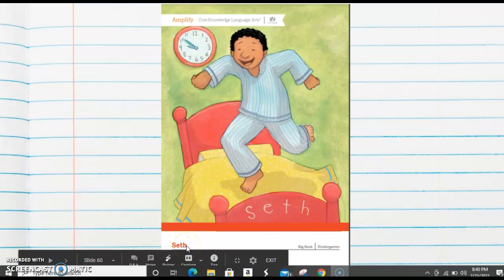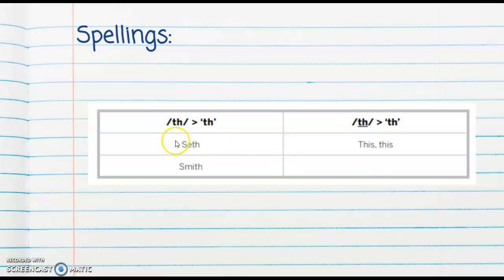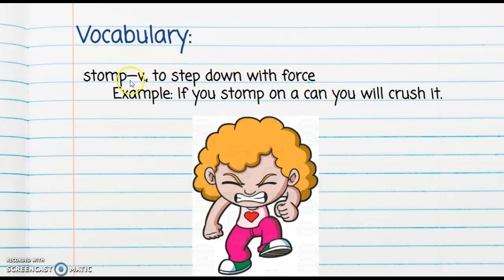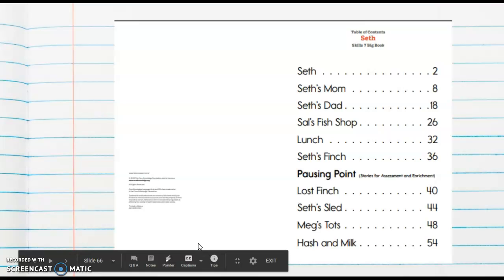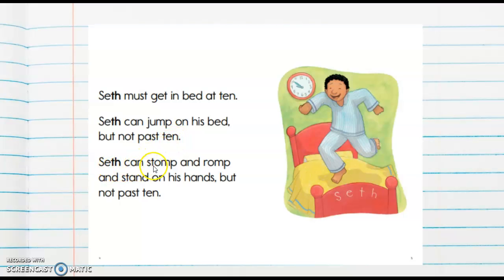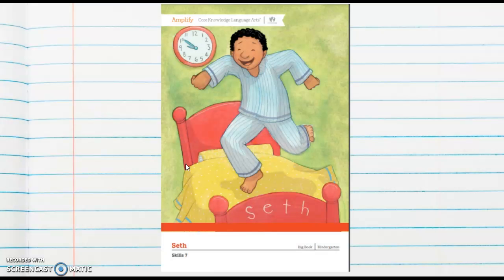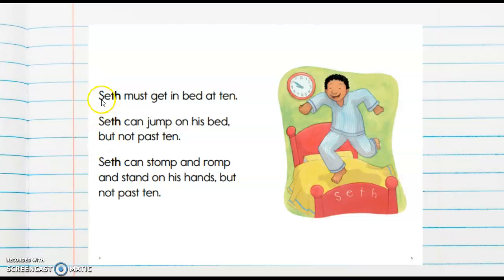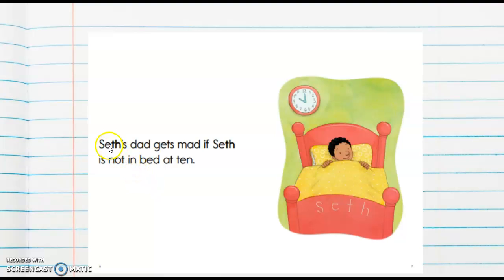Skills 7 Lesson 9: Seth